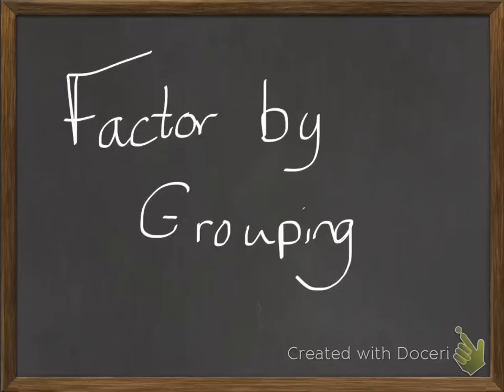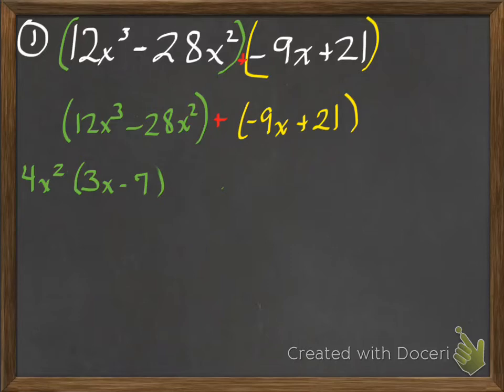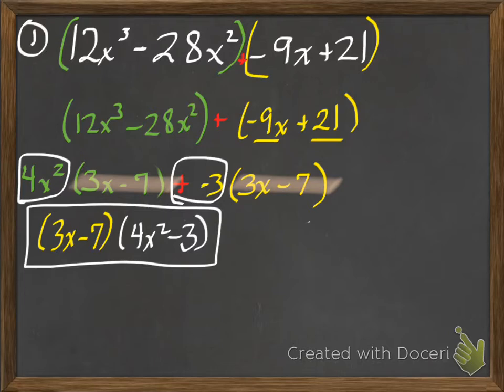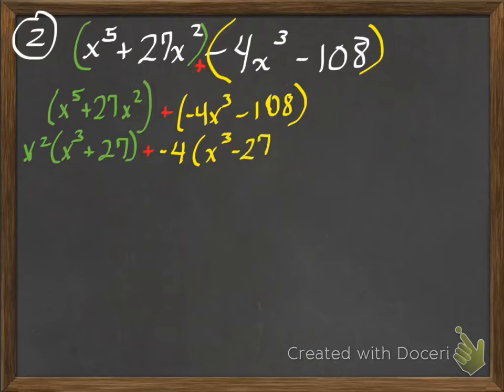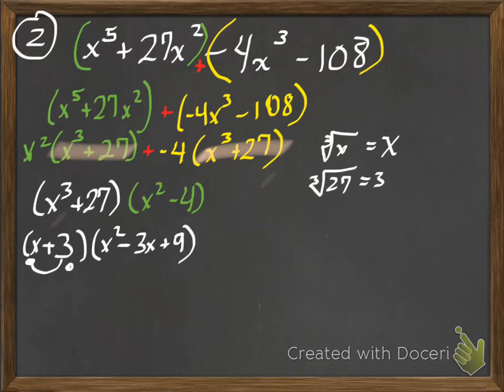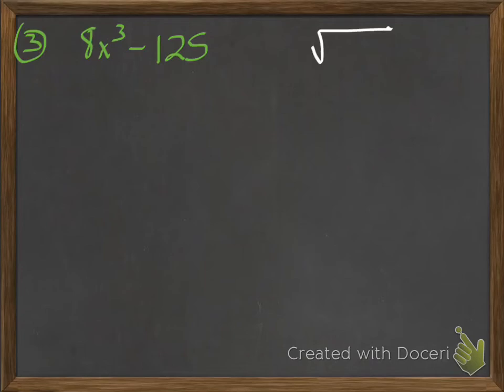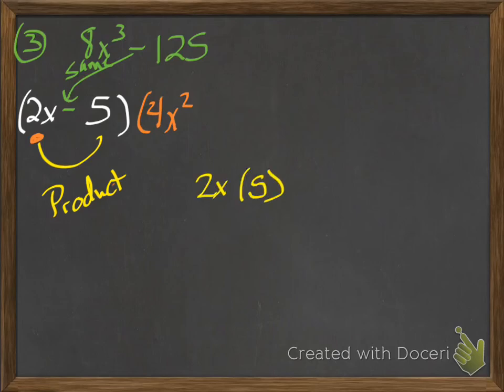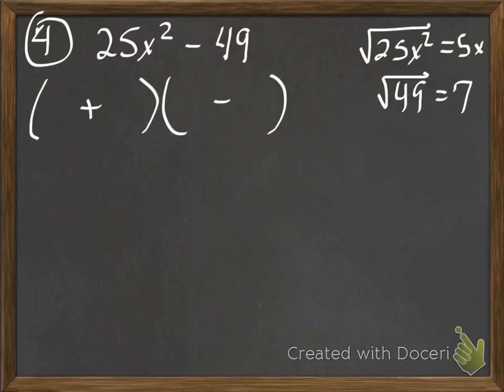factor by grouping